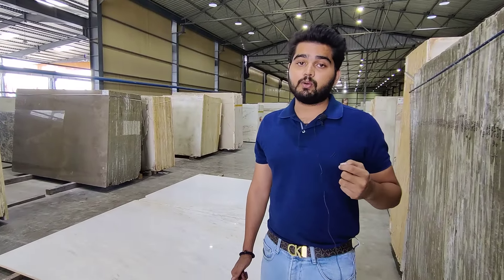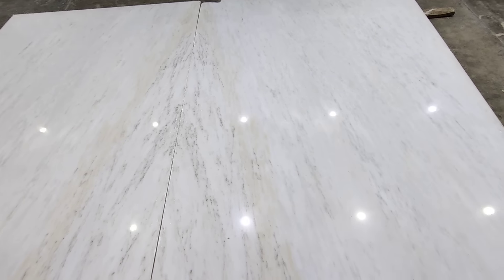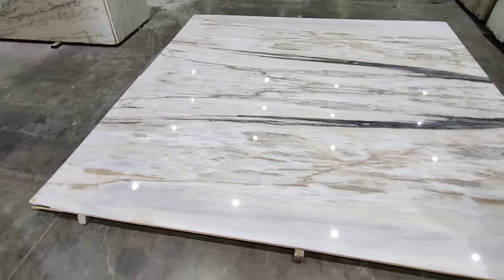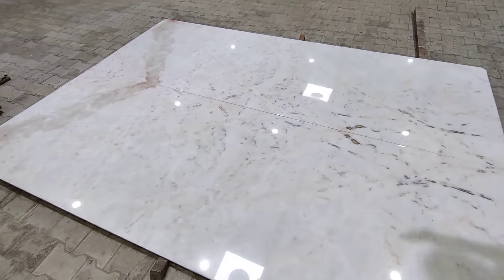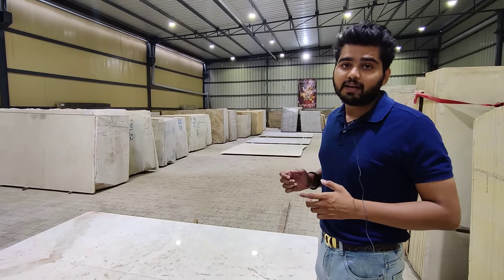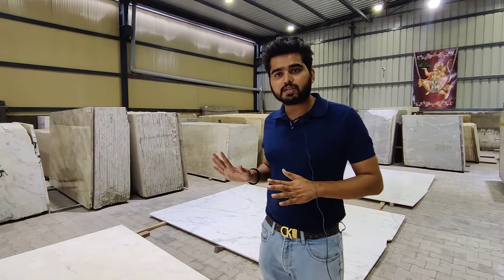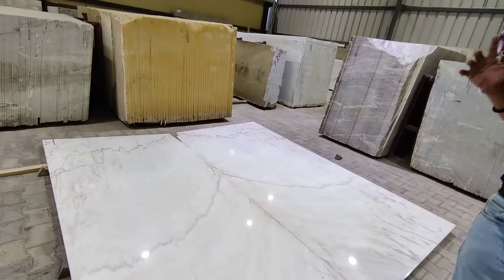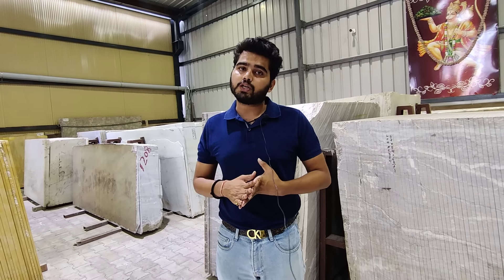World best Marble | Michleangelo Marble at affordable price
whatsapp link direct you can send us enquiry